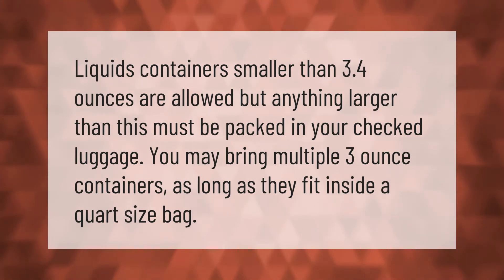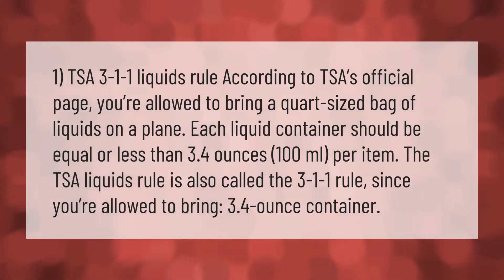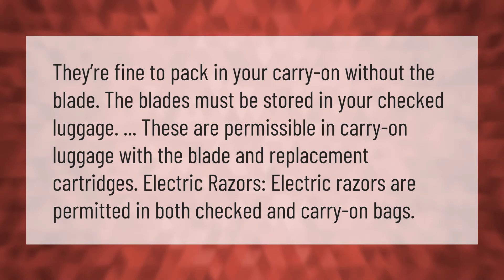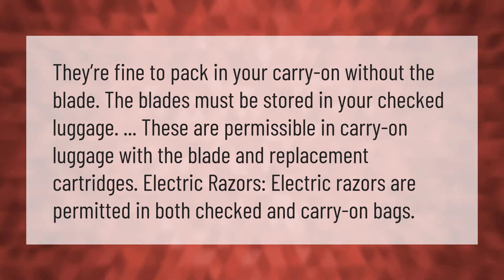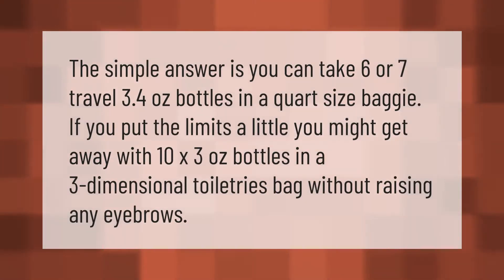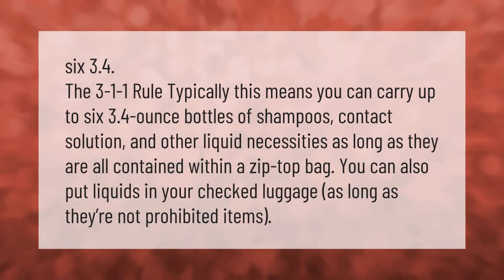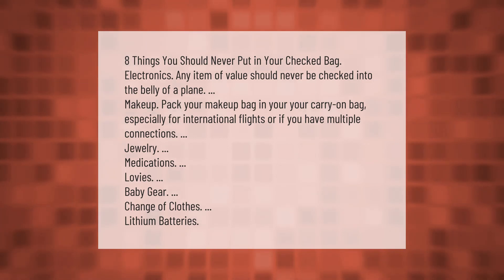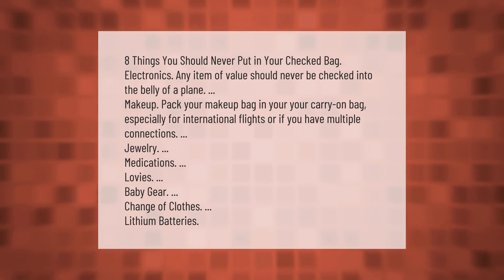Can you bring multiple 3 oz bottles on a plane?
00:00 - Can you bring multiple 3 oz bottles on a plane?
00:34 - Can I bring 2 quart size bags on a plane?
01:11 - Can I bring a razor on a plane?
01:40 - How many 3oz bottles can fit in a quart bag?
02:09 - How many 3.4 ounce containers can I bring on a plane?
02:42 - What can't you pack in your suitcase when flying?

Laura S. Harris (2021, February 1.) Can you bring multiple 3 oz bottles on a plane?
    AskAbout.video/articles/Can-you-bring-multiple-3-oz-bottles-on-a-plane-217389